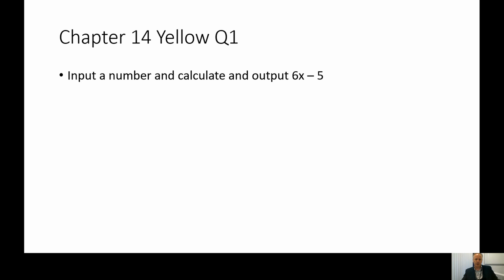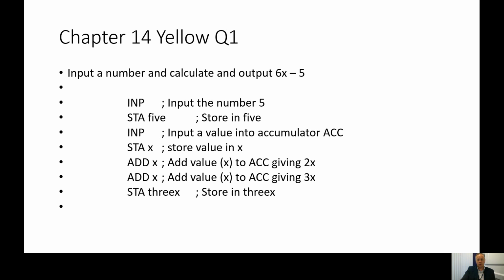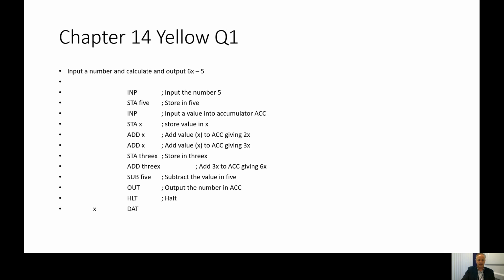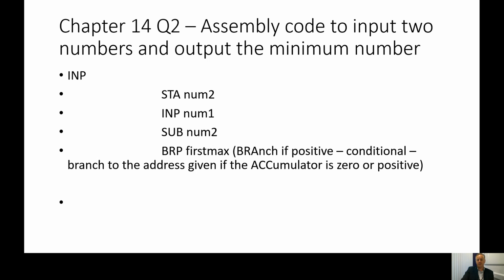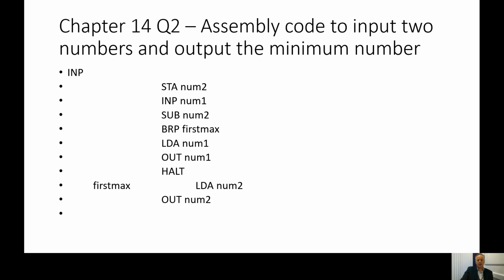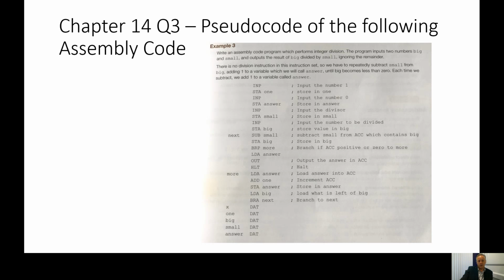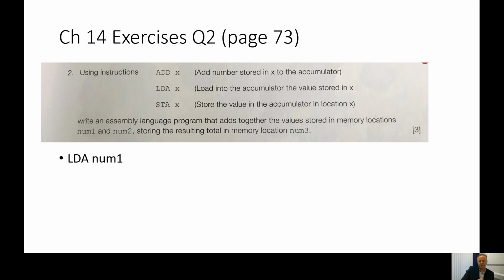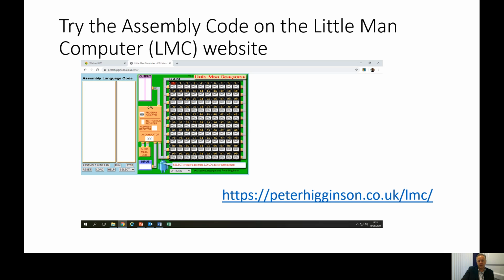A Level Computing - Assembly Code - Chapter 14 Walkthrough